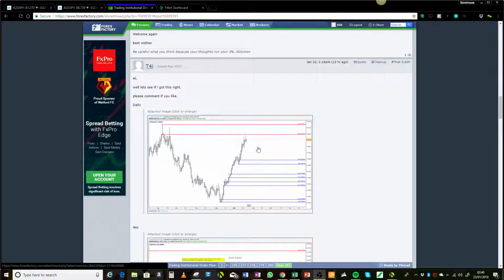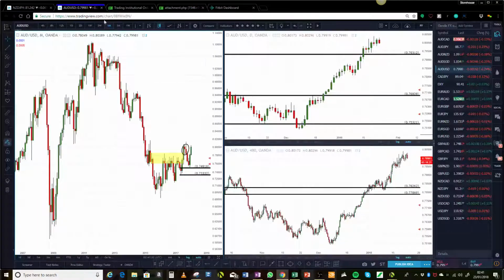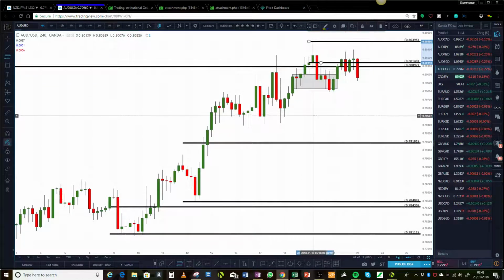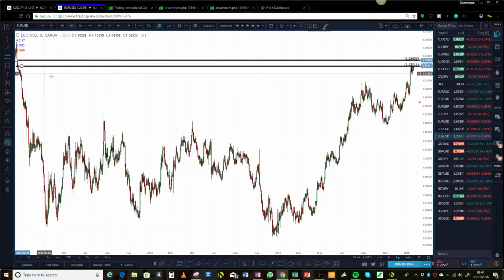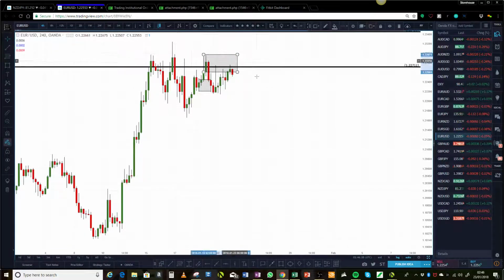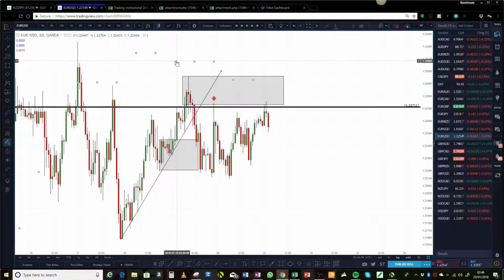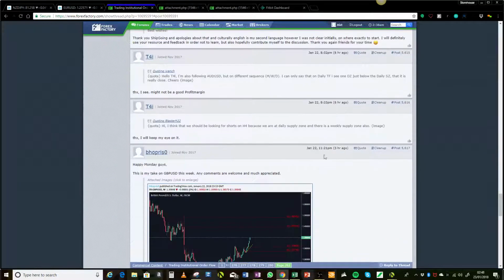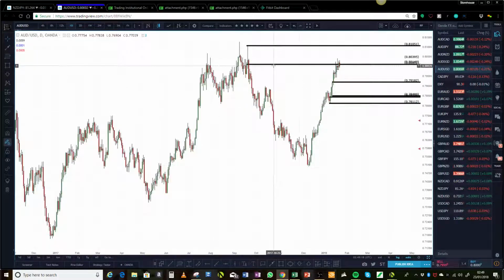Supply and Demand Trades conversation